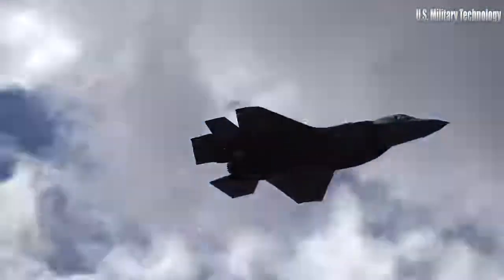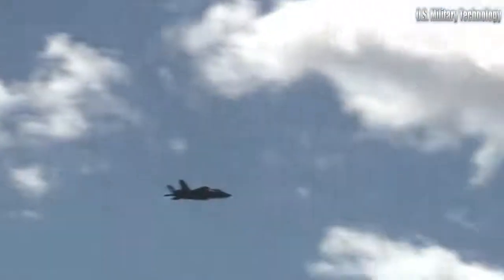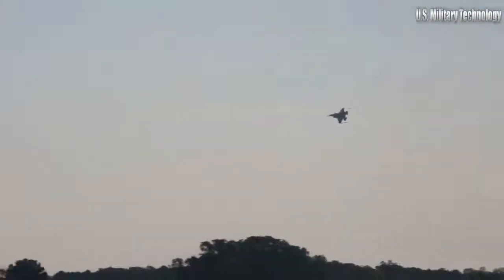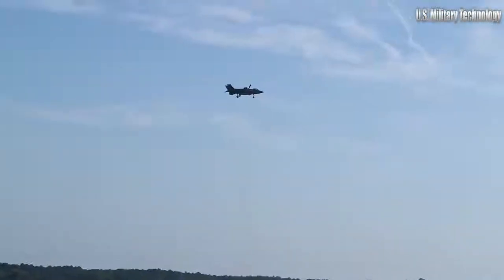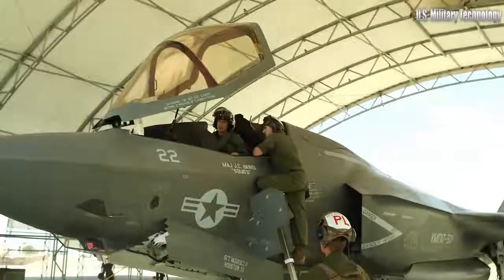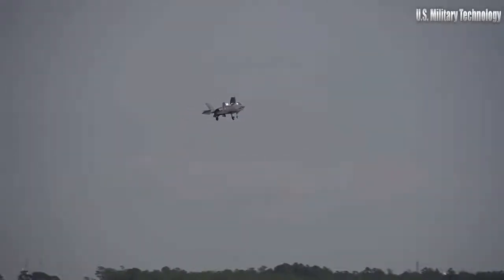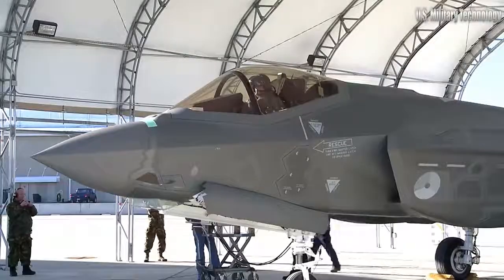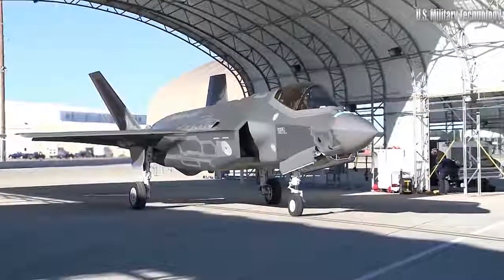Why the F-35 Might Just Be the Ultimate Killer inside the Sky?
The F-35 Lightning II is a fifth Generation fighter, combining superior stealth with fighter speed and agility, completely fused sensor facts, community-enabled operations and superior sustainment. Three variants of the F-35 will replace the A-10 and F-sixteen for the U.S. Air Force, the F/A-18 for the U.S. Navy, the F/A-18 and AV-8B Harrier for the U.S. Marine Corps, and a variety of opponents for at the least ten different nations.

The Lightning II is a single-seat, unmarried-engine fighter aircraft designed for many missions with advanced, included sensors constructed into each plane. Missions that had been traditionally performed by way of small numbers of specialised plane, inclusive of intelligence, surveillance and reconnaissance and electronic assault missions can now be done with the aid of a squadron of F-35s, bringing new abilities to many allied forces.

The F-35 is developed, produced, and supported with the aid of an international group of main aerospace organizations. As the prime contractor, Lockheed Martin continues its 100-12 months history of aircraft studies and layout with the Lightning II. Principal companions Northrop Grumman and BAE Systems construct the center and aft fuselages, respectively. Northrop Grumman also brings its expertise in provider plane and occasional-observable stealth generation to the F-35 program and supports logistics, sustainment, modeling and simulation and project planning. BAE Systems contributes a rich history of talents, such as short takeoff and vertical touchdown enjoy, superior lean production, flight checking out and air systems sustainment. Pratt & Whitney builds the F-35's F135 propulsion machine, the world's maximum powerful fighter engine.